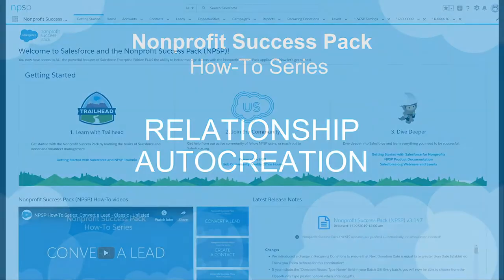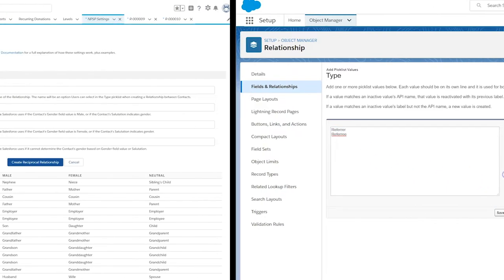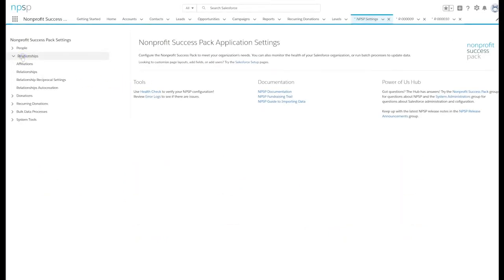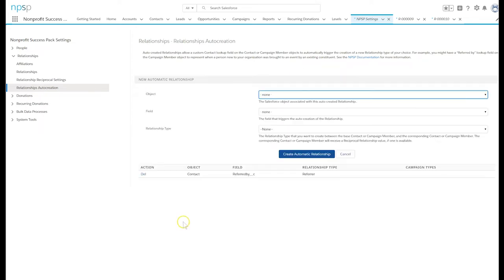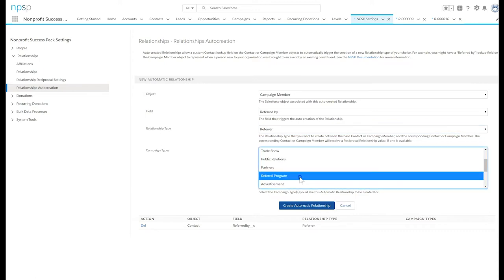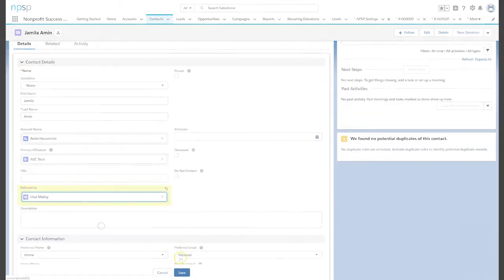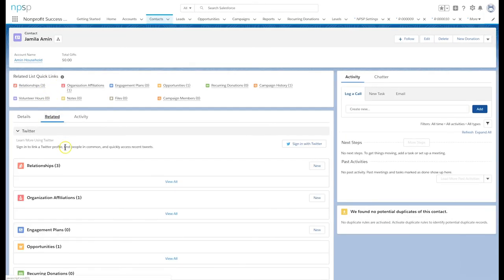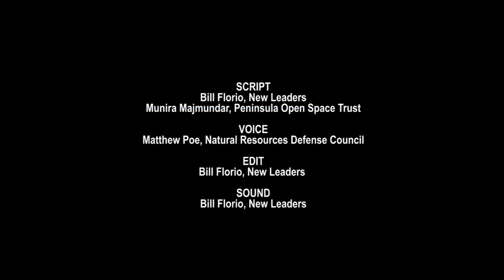Nonprofit Salesforce How-To-Series: NPSP Relationship Autocreation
This video is an explanation of how contact to contact relationships can be created by populating a field on a contact or campaign member using the Nonprofit Success Pack.